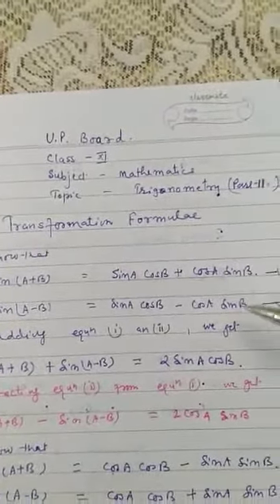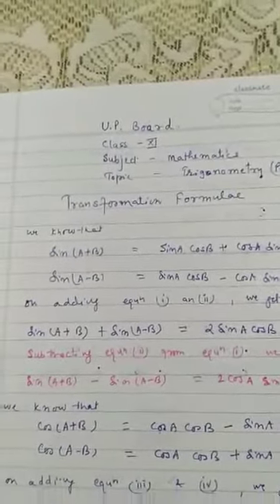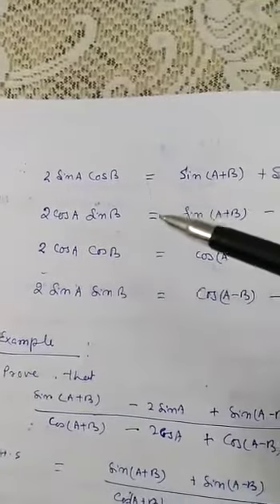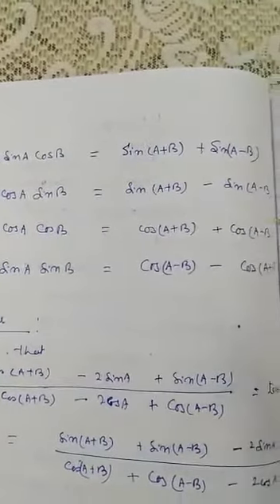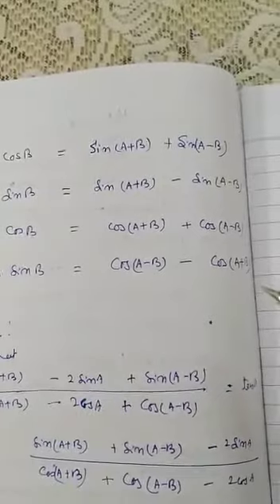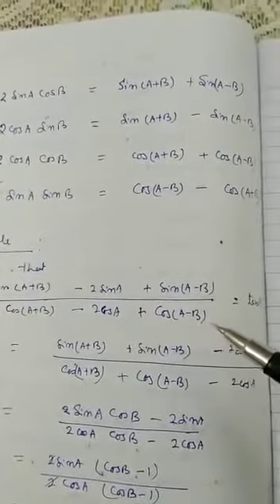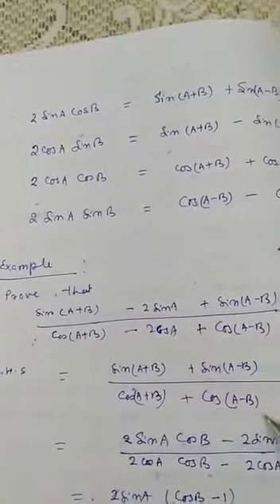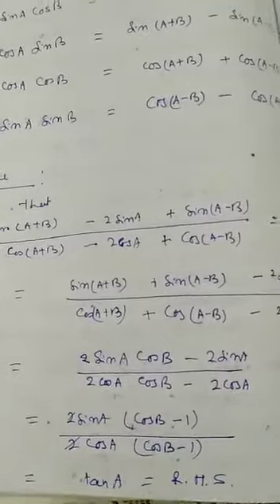UP board ksehji class 11 maths topic Trigonometry part 11